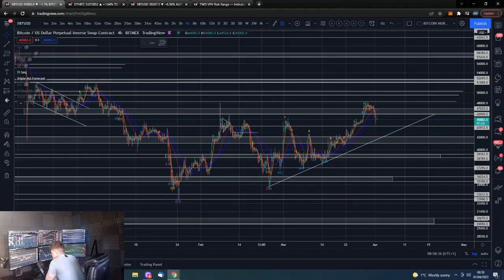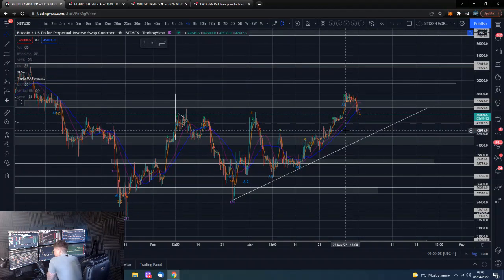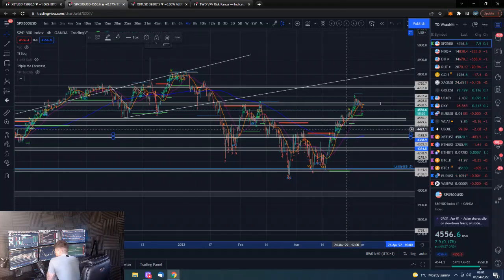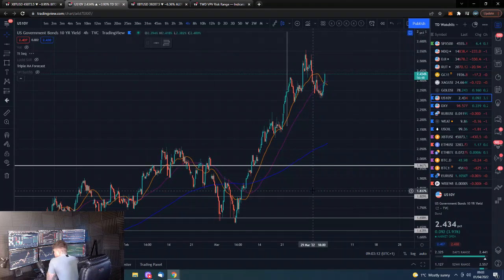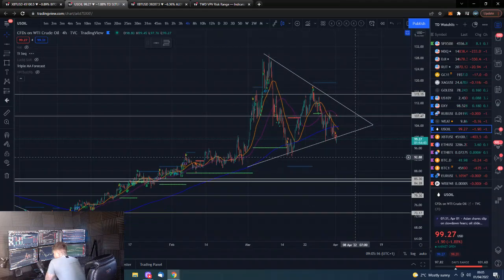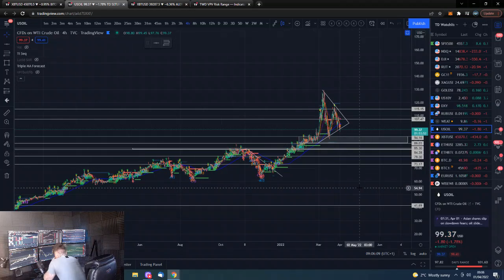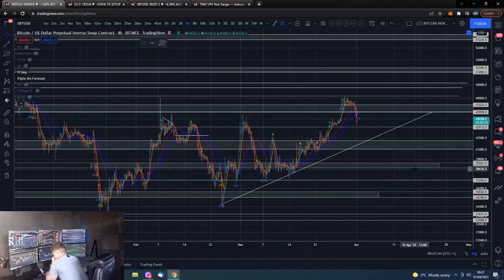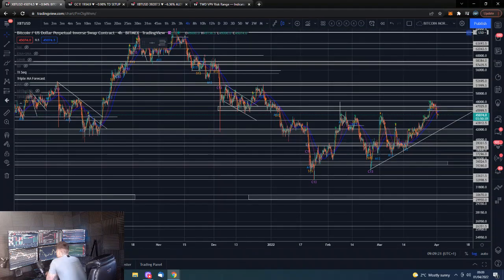🔋 Morning Bitcoin update 1st Apr 2022 - Trend Neutral $44,000 & $41,000 support $47,000 resistance